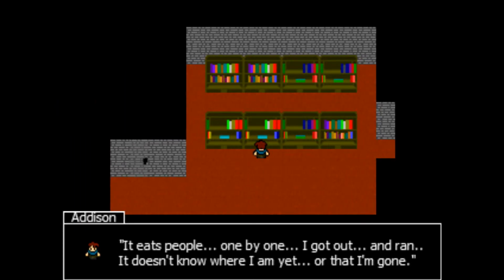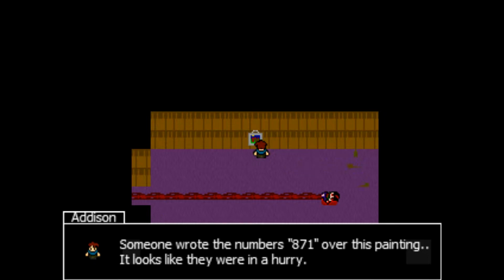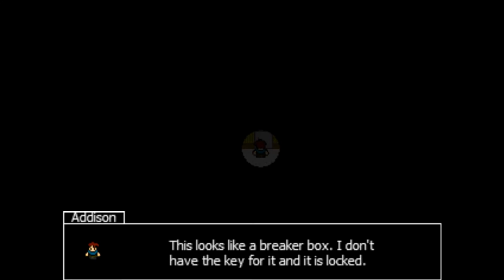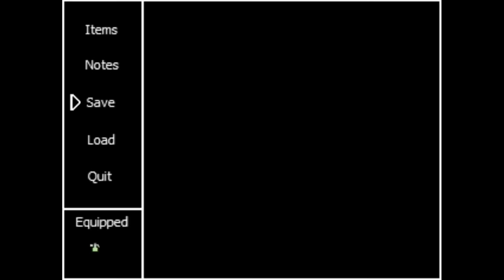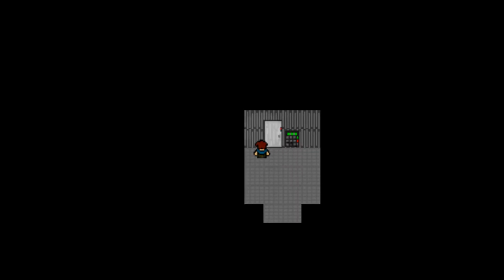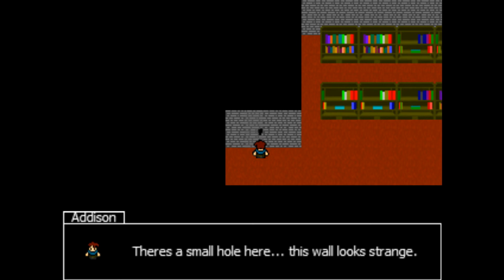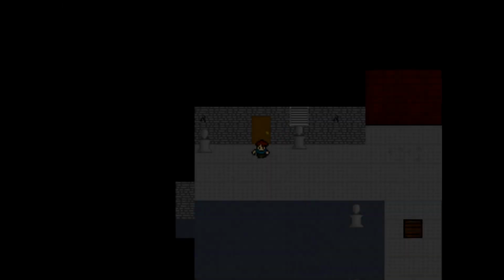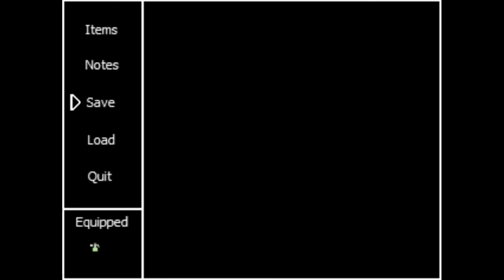Desolated Part 2! Indie Horror!!!